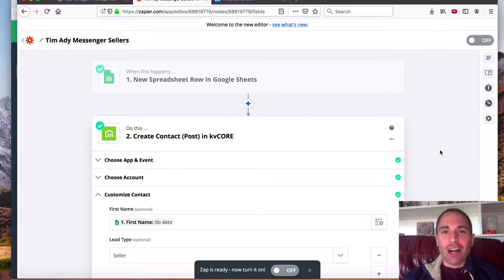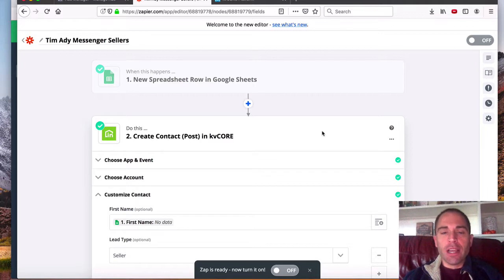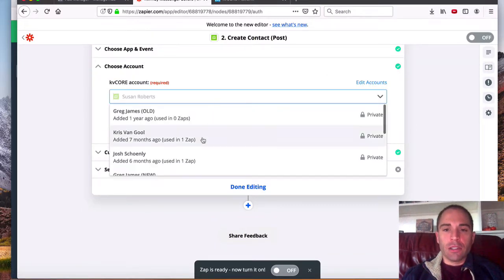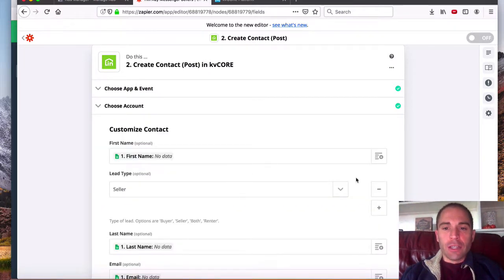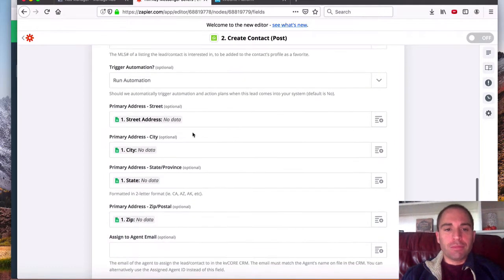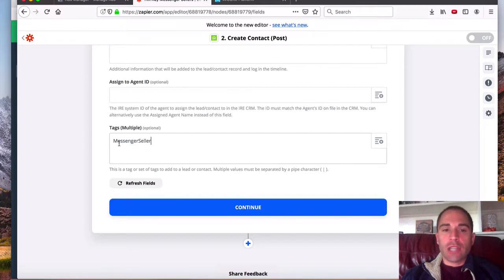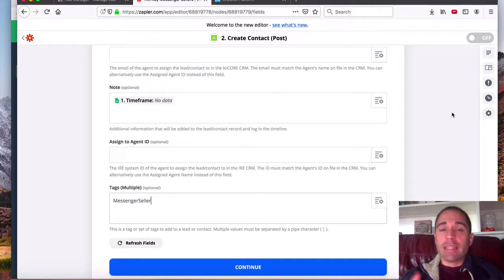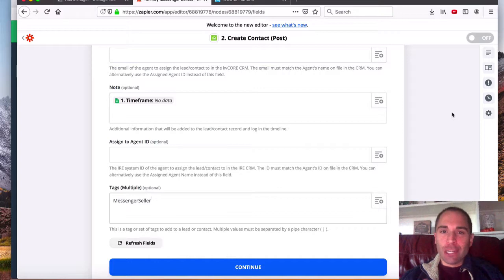kcCORE Zapier Integration - Smart Campaigns - Facebook Lead Ads, ManyChat Bots, Google Sheets & More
Zapier allows your to connect multiple apps together. Here's how easy it is to send leads right into kvCORE.

Interested in the kvCORE platform for your real estate website? Read this...

There are 2 options:

to get a free demo and pay a minimum of $500/month for the platform or...

Option 2: You can save 90% (OR MORE) when you join our team with eXp Realty (it's only $50/month and includes a number of other benefits not included in Option 1).

With this tool you can Zap buyer and seller leads directly from ManyChat, Google Sheets, Facebook lead ads, and 100's of other systems.

★★★Who Is Josh Schoenly?★★★

Josh Schoenly is the world’s leading authority on Digital Marketing for real estate professionals. He is the Co-Founder of Client Alchemist, a company whose mission is to help real estate & sales professionals learn the skills & mindset necessary to*ATTRACT* their ideal clients (so they can forever abandon old school cold-calling, prospecting, door-knocking & the like).

Licensed real estate agent at eXp Realty, LLC with a quickly growing rev share team.

Josh is a devoted husband, father of 4, believer, philanthropist, best-selling author & Freedom entrepreneur.

★☆★Connect with Client Alchemist & Josh On Social Media★☆★